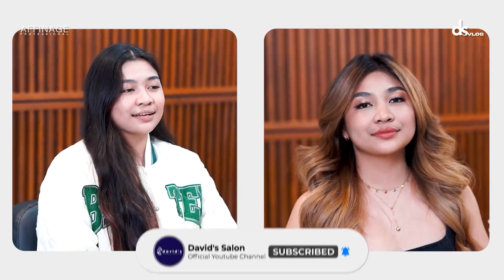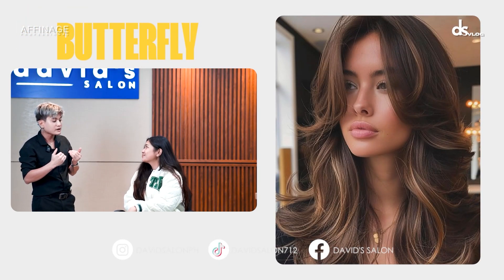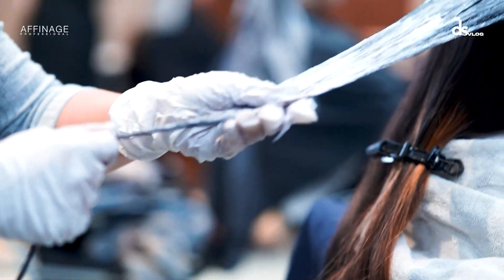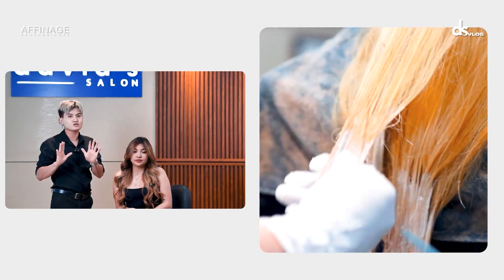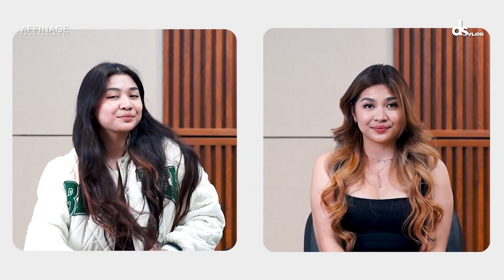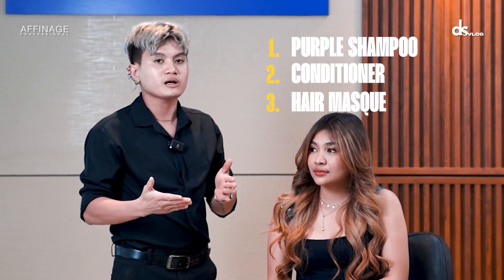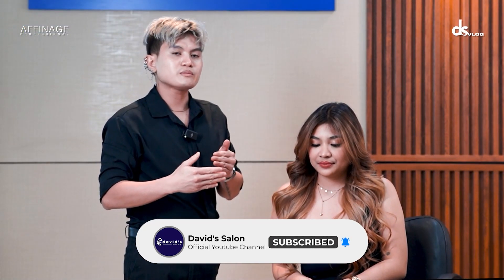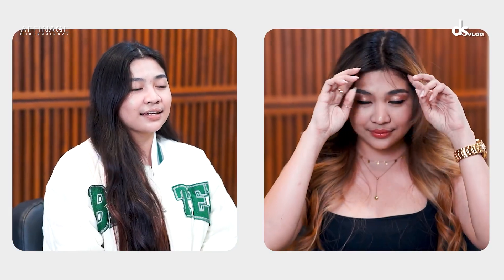Balayage for Brunettes! Dark Roots to Blonde Ends with Butterfly Haircut | David's Salon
This look combines three trendy styles: balayage highlights, dark brunette roots, and a textured butterfly haircut.

Come by your nearest David's Salon for a consultation with one of our senior hairstylists, who will assist you in selecting a hairstyle that will accentuate your best features.

Stylist: Mr.Gilber of SM Olongapo

"Whoever you are, whatever you do David's Salon brings out the best in you."